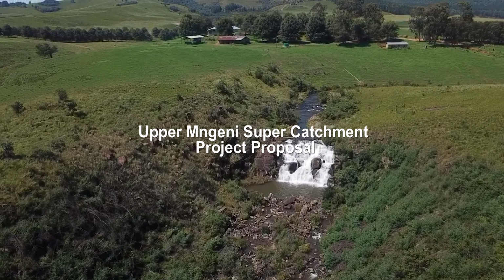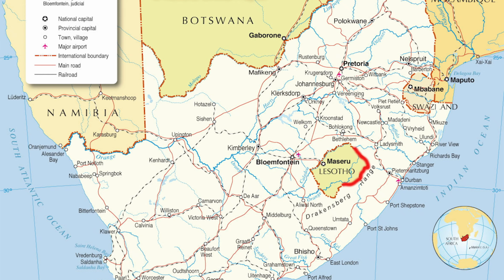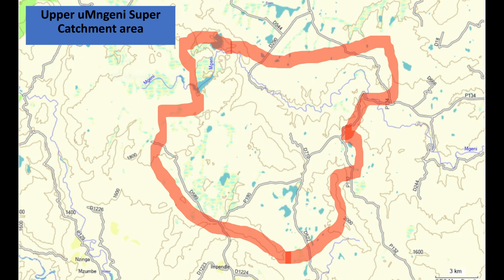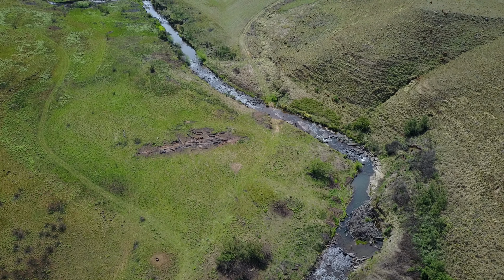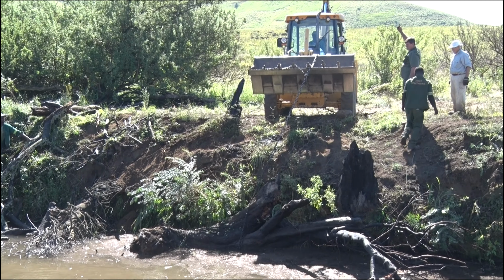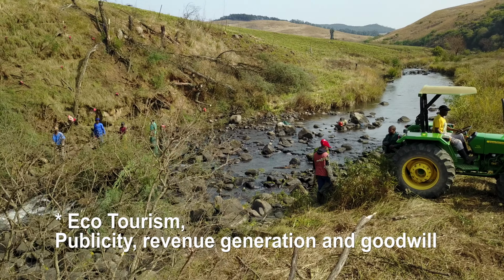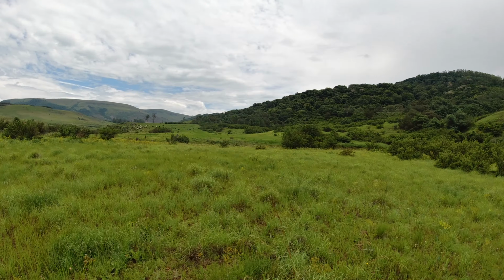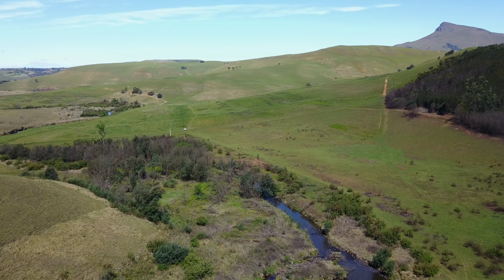Upland River Conservation intro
Andrew Fowler introduces Upland River Conservation, and speaks about aspirations for the Upper Umngeni catchment.